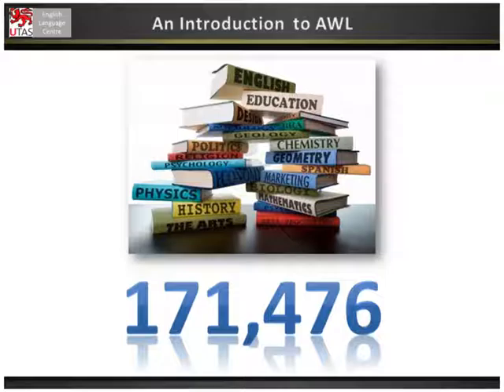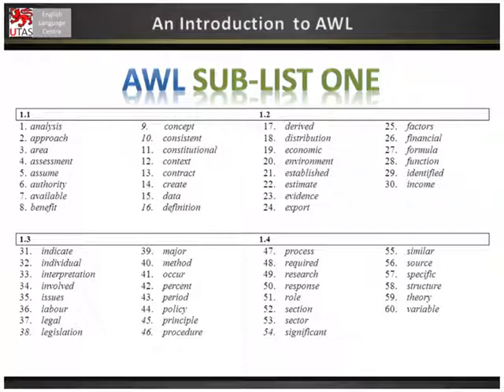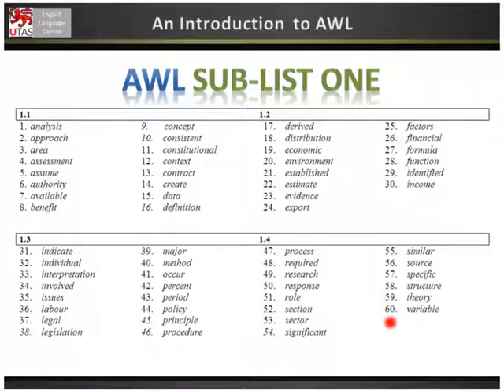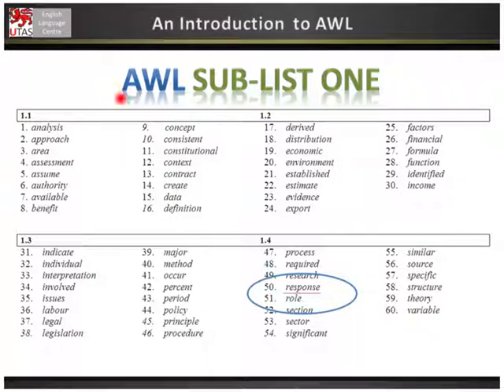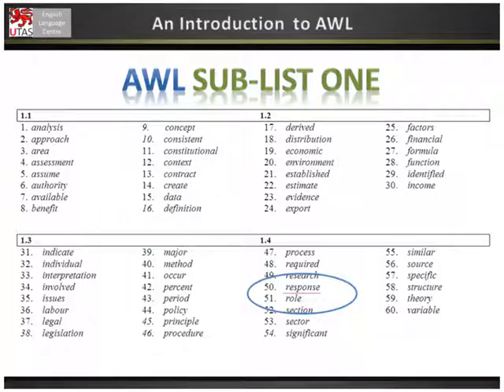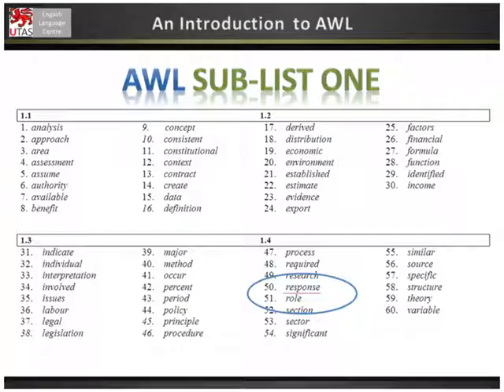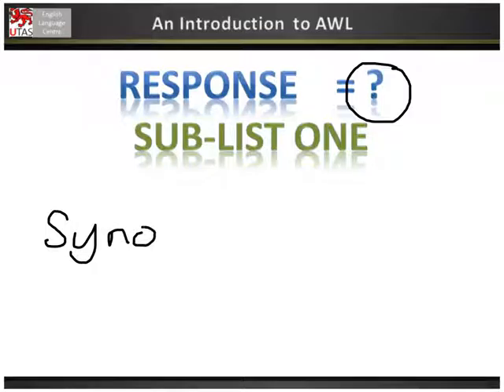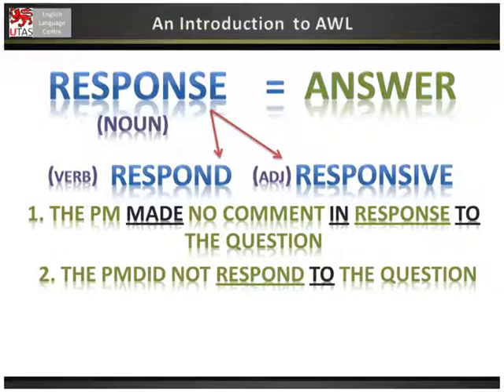An Introduction to the AWL 1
An introduction to the Academic Word List (AWL) and an overview of why it is important and how to study it.